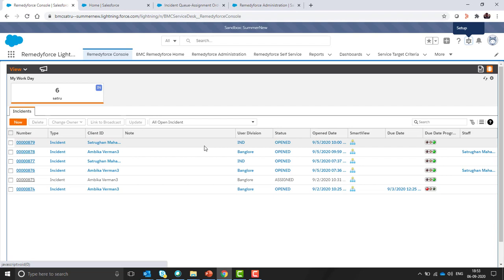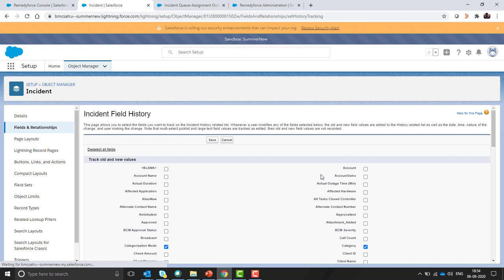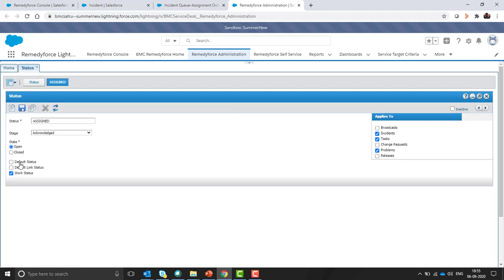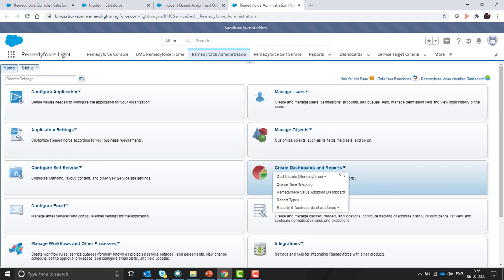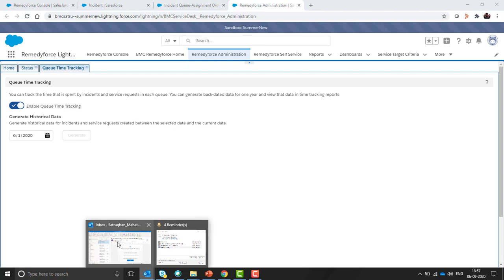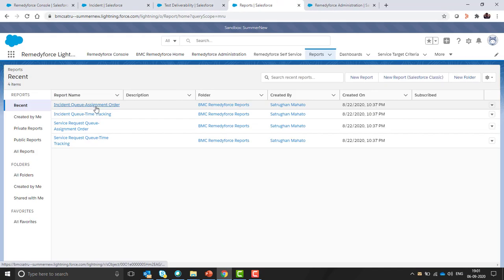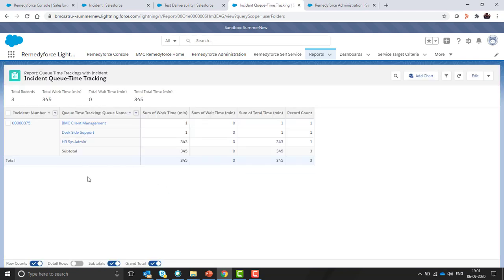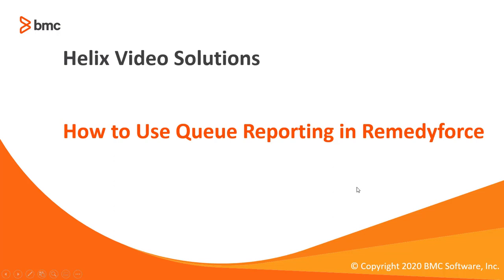How to Use Queue Reporting in Remedyforce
Summer 20 New Feature!